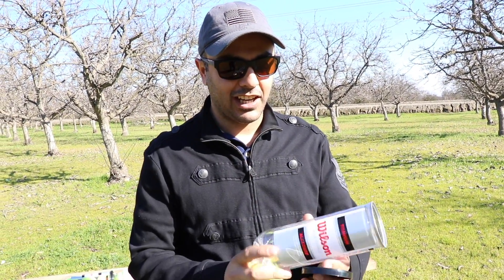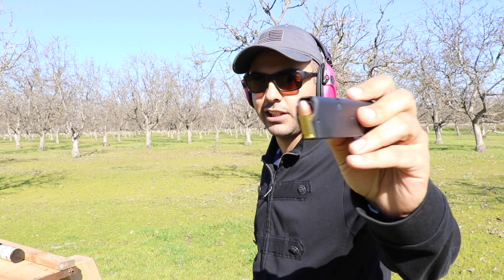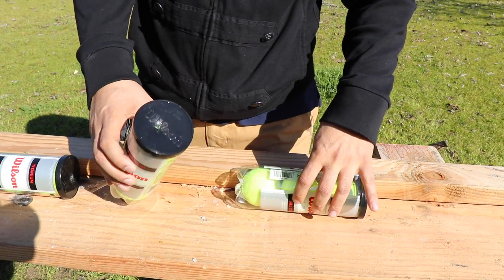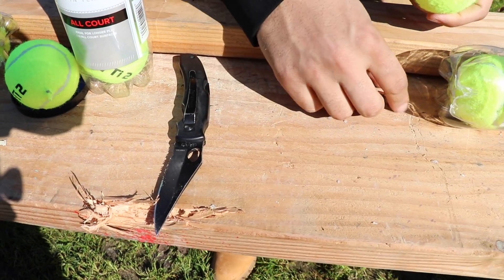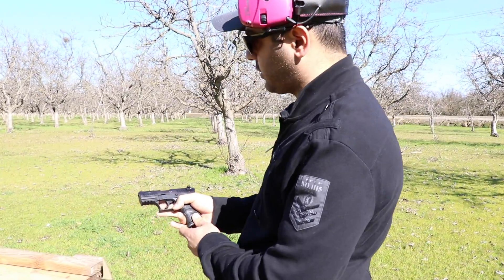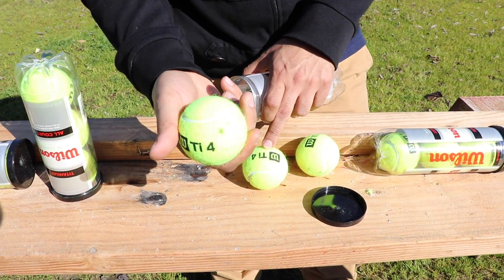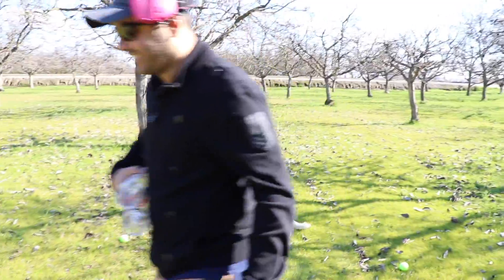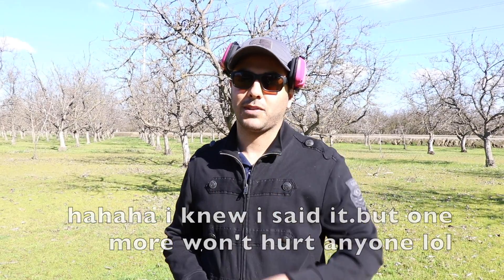how many tennis balls does it take to stop a bullet?